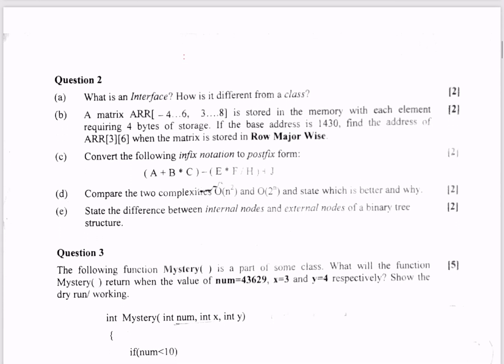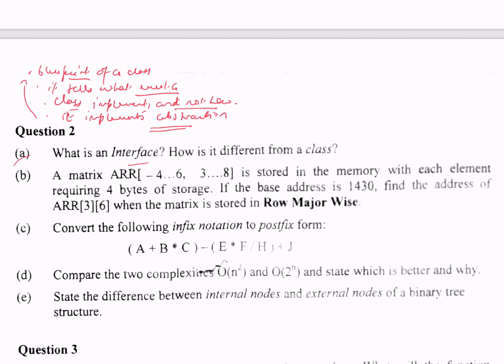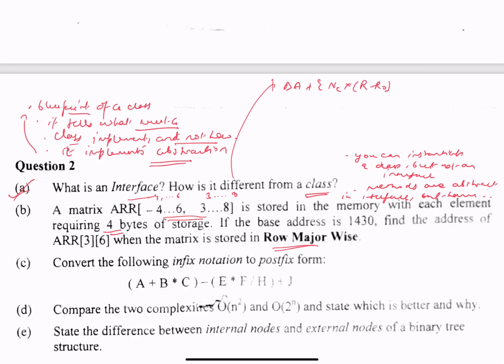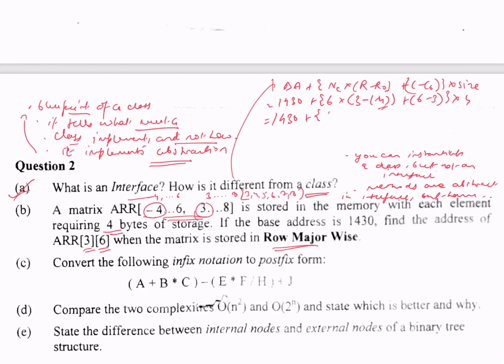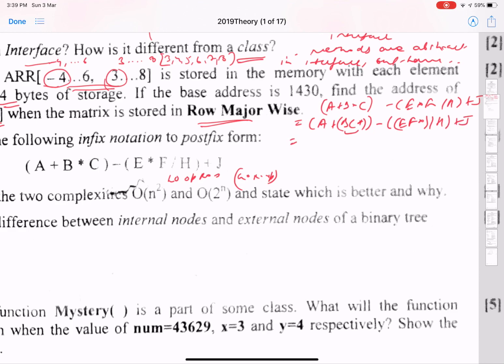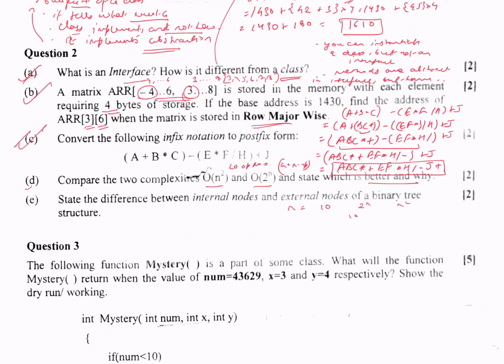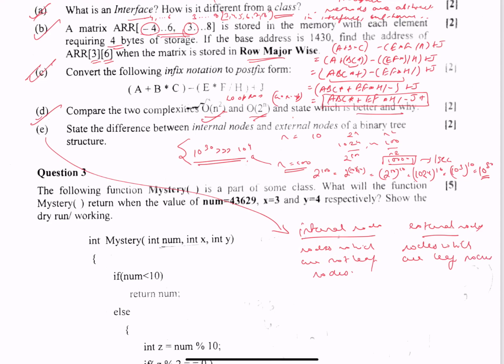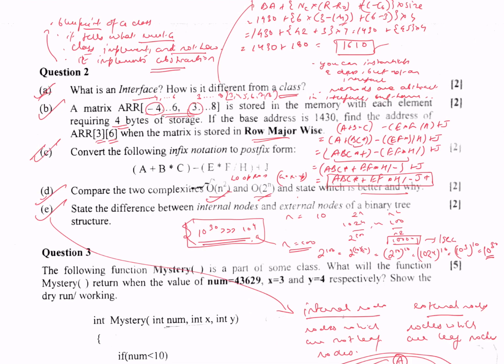ISC Class 12 Computer Science Boards Theory 2019 | Q2 Solution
Welcome to CodeWithBK!

In this video, we cover the *step-by-step solution* of *Question 2* from the *ISC Class 12 Computer Science Boards Theory Paper 2019*. This question focuses on important Java concepts and problem-solving techniques that are commonly tested in the ISC board exams.

- Detailed explanation of ISC 2019 Theory Paper Question 2
- Understanding the logic and reasoning behind each answer
- Correct approach to solving Java theory questions
- Tips on writing answers effectively to score full marks

*Prerequisites:*
- Basic knowledge of Java syntax and logic
- Familiarity with ISC Class 12 Computer Science theory syllabus
- Understanding of the ISC theory paper format

- ISC Class 12 students preparing for the Computer Science board exams
- Students revising past year papers for practice
- Learners wanting clear explanations for ISC theory-based Java questions
- Anyone aiming to strengthen their ISC Computer Science fundamentals